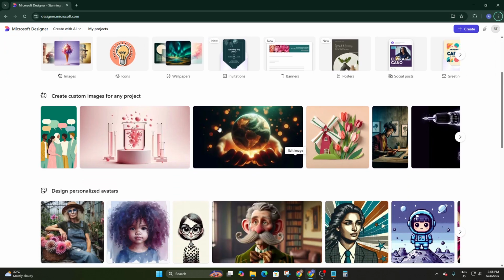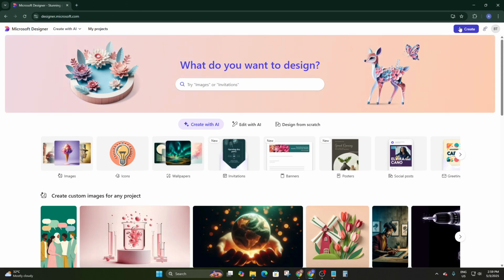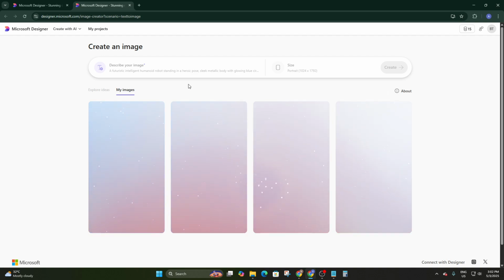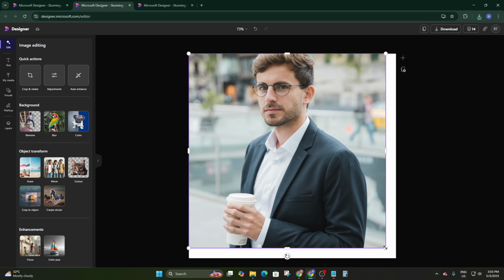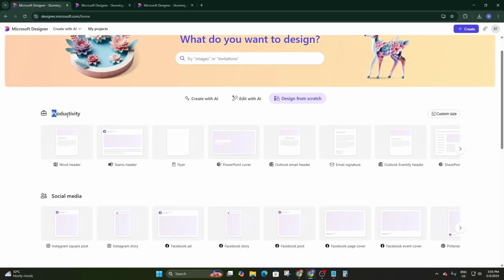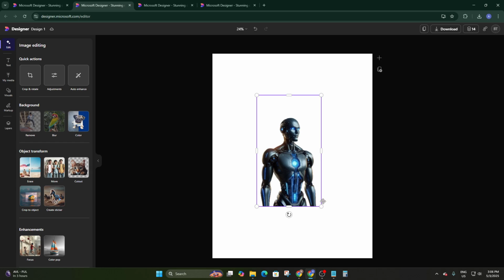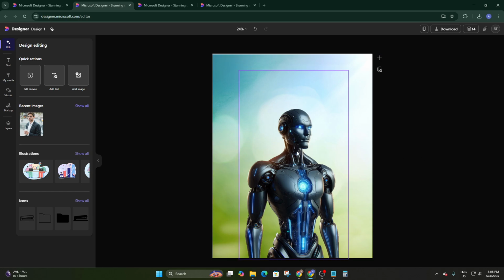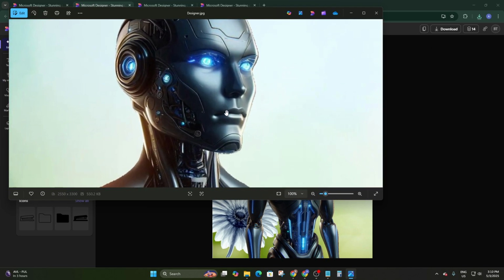Microsoft Designer Tutorial -2026 | How To Use Microsoft Designer For Beginners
In this video, we walk you through the essentials of Microsoft Designer in ,showing you how to create stunning designs effortlessly. Whether you're a beginner or looking to enhance your skills, this tutorial covers all the features you need to know to make the most of Microsoft Designer's powerful tools. From templates to customization, we’ve got you covered!